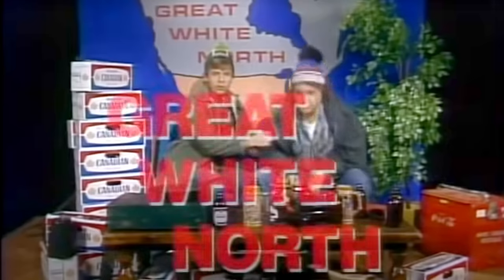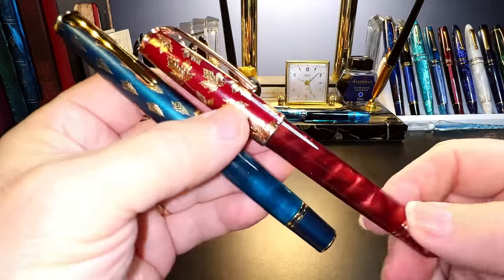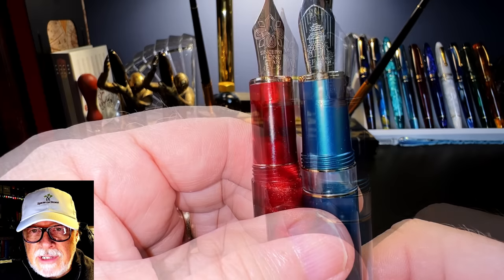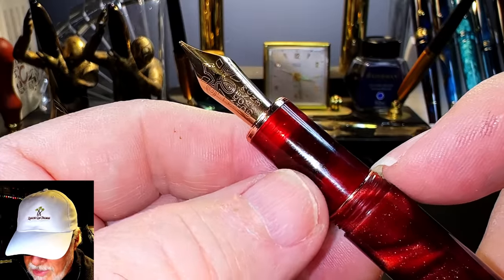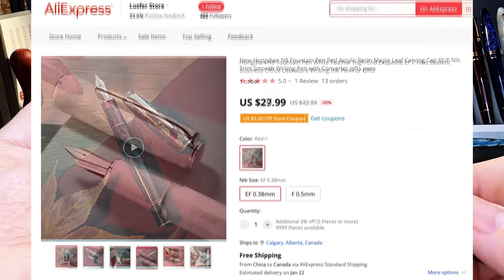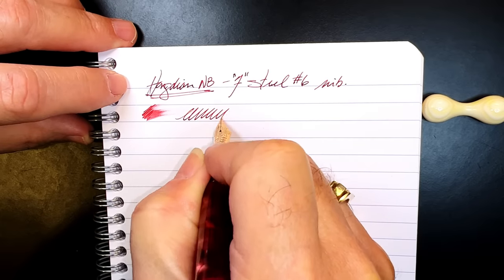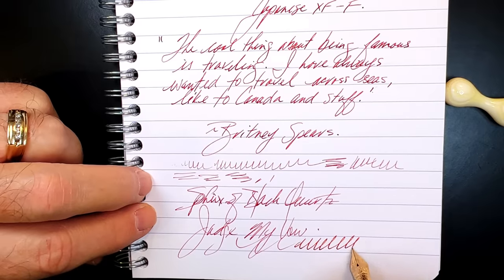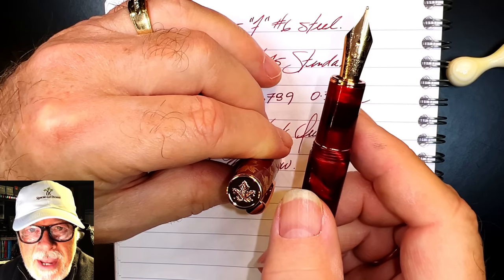New Model Hongdian N8 "Canadian" Fountain Pen Unboxing and Review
This new model Hongdian N8 is very similar to the Hongdian N7 but is a cartridge converter instead of a piston filler. I unbox it, talk about the parts and features of the pen, provide some size comparisons and measurements, and then do a writing sample. After the writing sample, I talk about what I like and what I don't like about the pen. Please feel free to use the chapters provided below to skip to various parts of the review.

Links:
Richard Binder's Stroke Widths Chart (pdf):

Etsy Shop for "Ink Buddy" Items:

Chapters:
00:00 Start
00:16 Introduction
02:10 Unboxing
03:52 Parts and Features
08:49 Size Comparisons
09:35 Measurements
09:50 Writing Sample
12:43 Likes and Dislikes